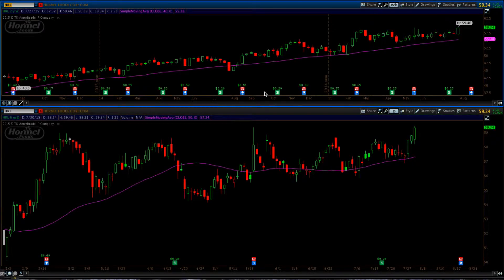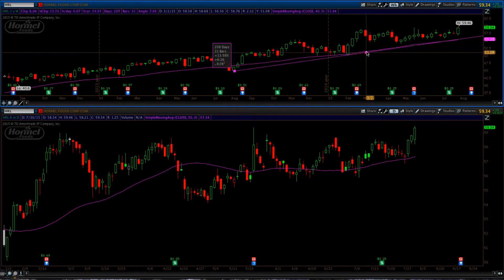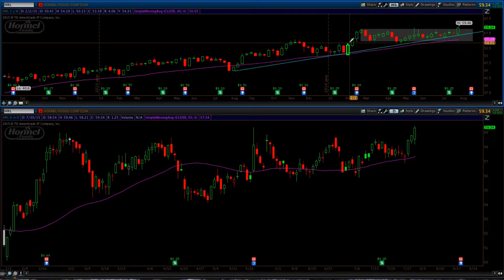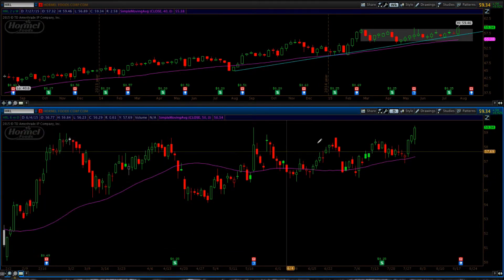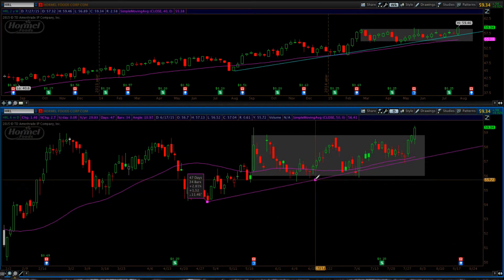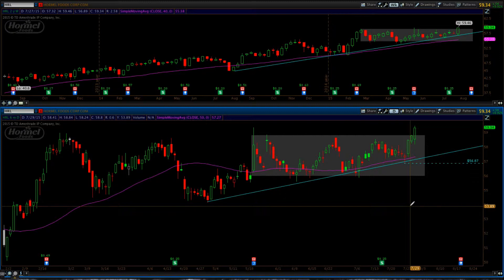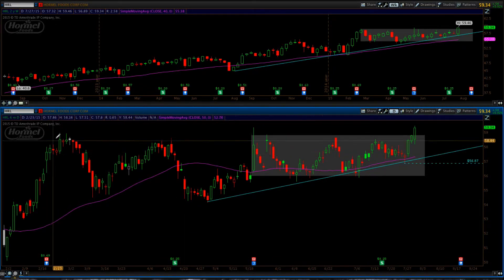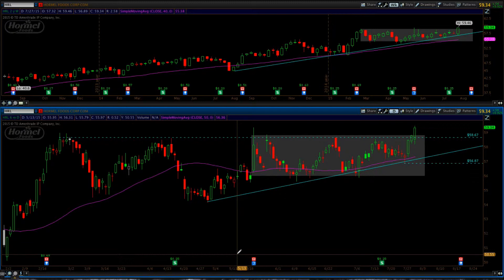Stock Trade Idea: Hormel (HRL) Breaking Above Key Resistance